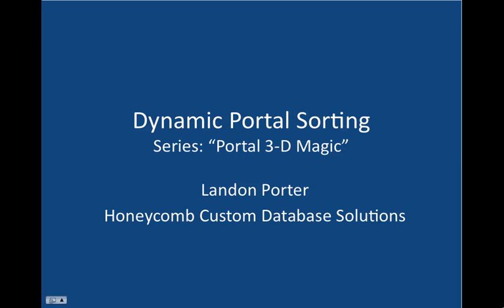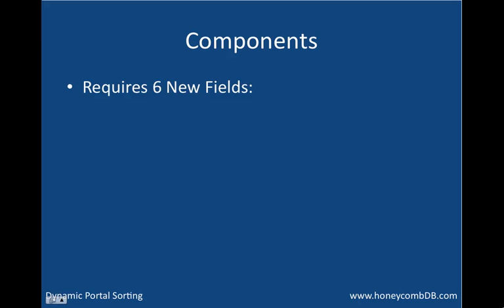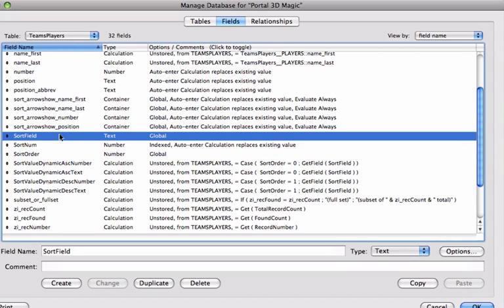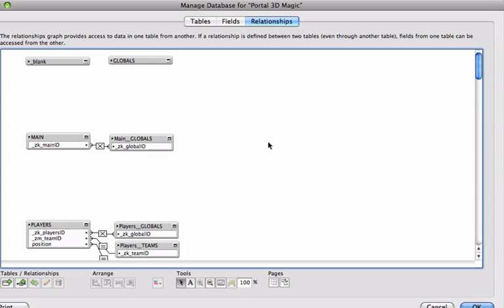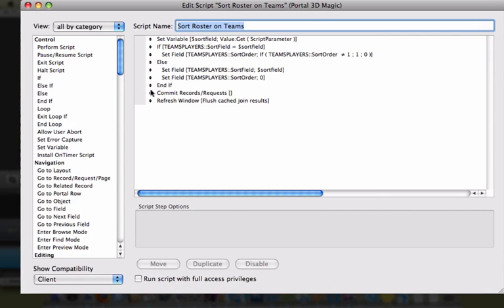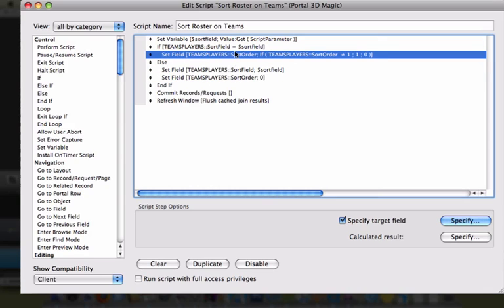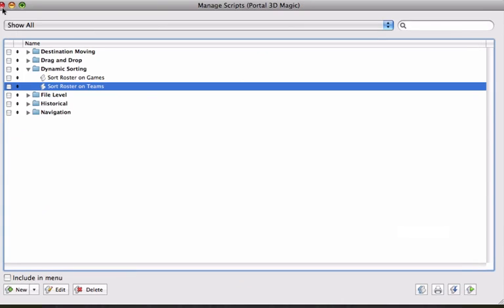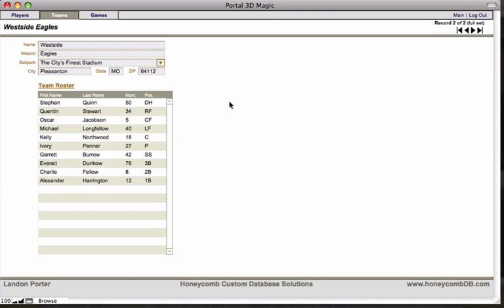Dynamic Portal Sorting in FileMaker Pro 11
Landon Porter of Honeycomb Custom Database Solutions demonstrates how to accomplish dynamic portal sorting in FileMaker Pro 11.